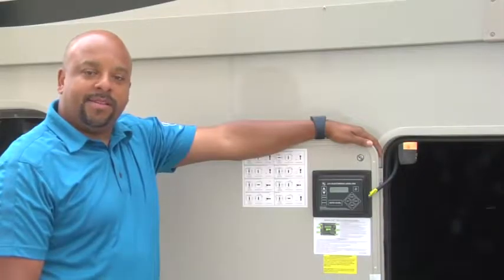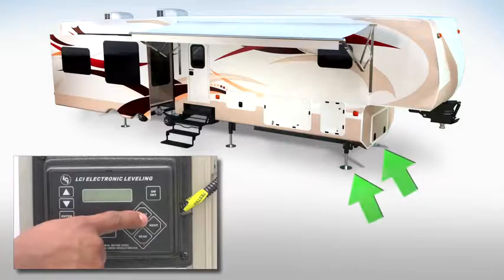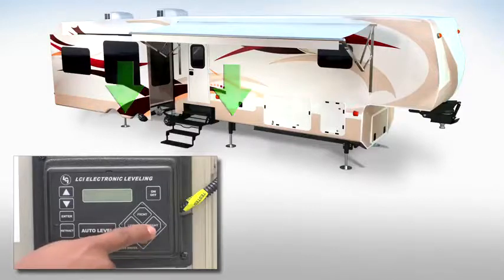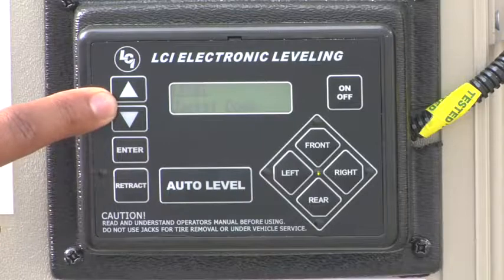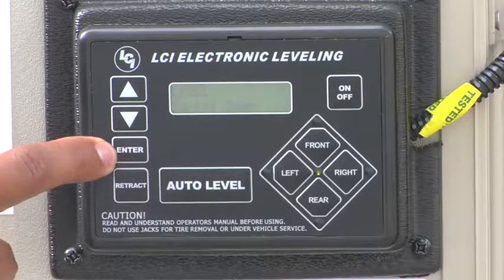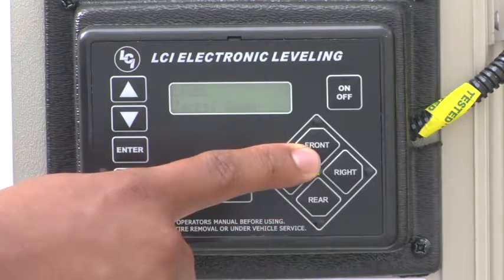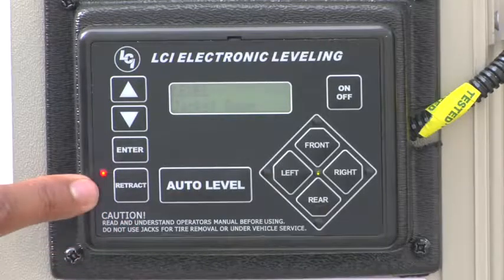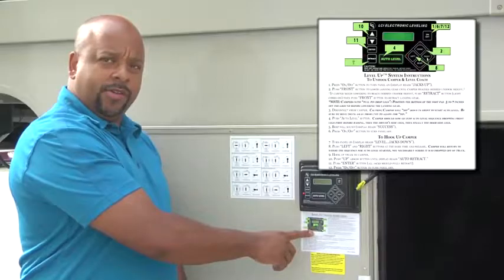Level Up Controller - Basic Operation